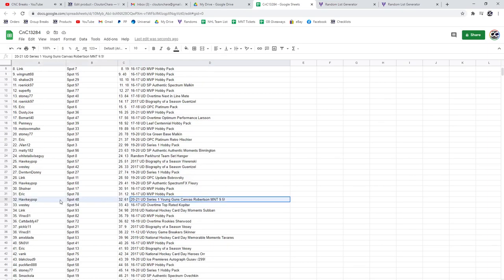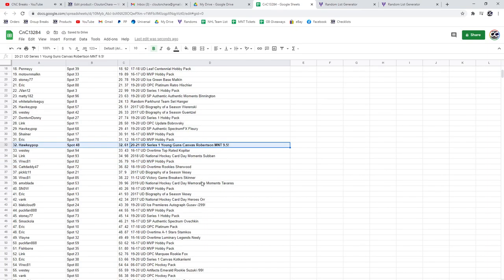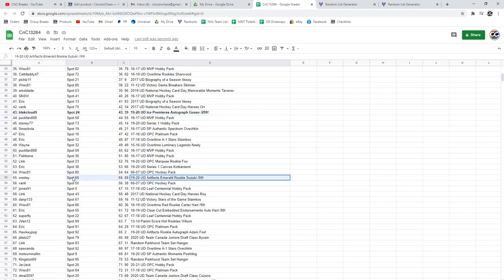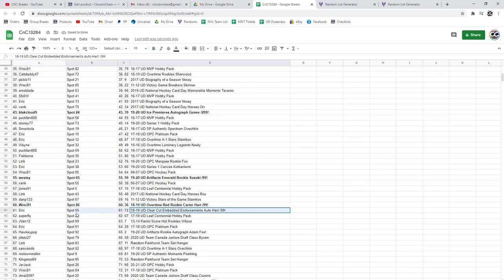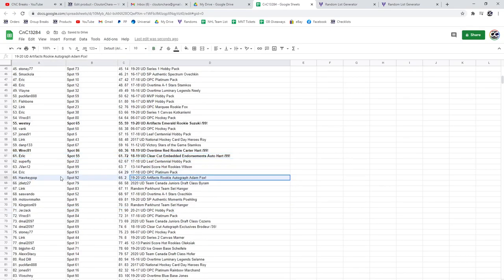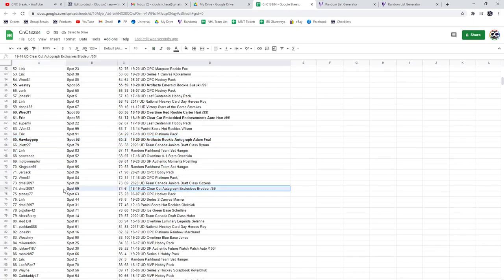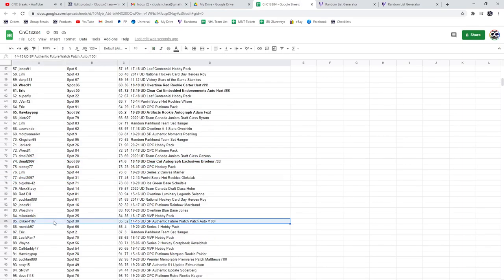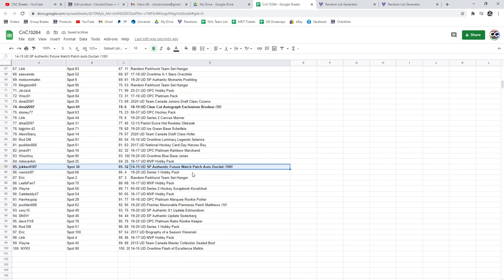C&C 2015 Team Canada Master Collection Chancer Break - C&C GB #13,284